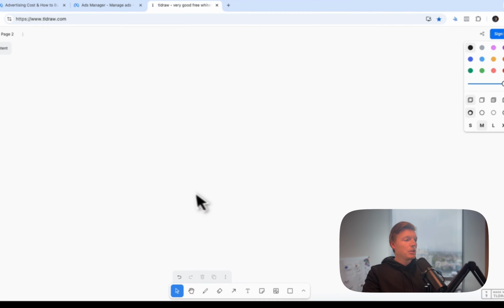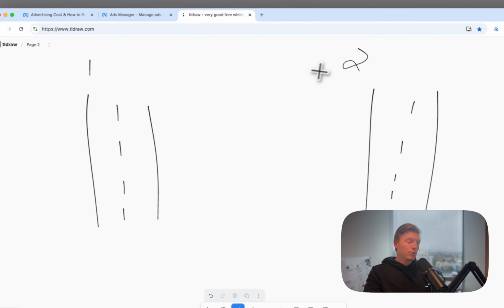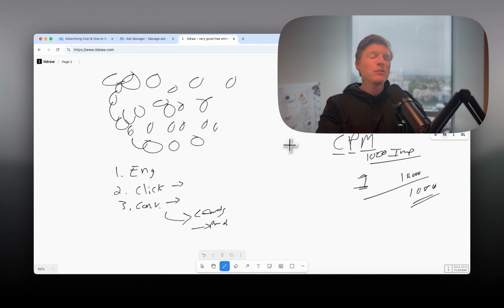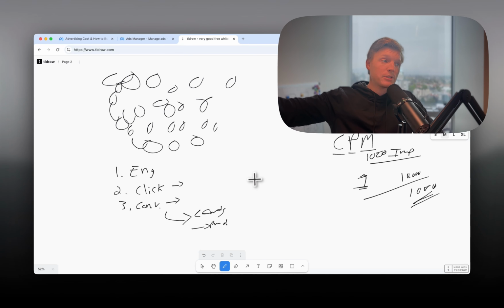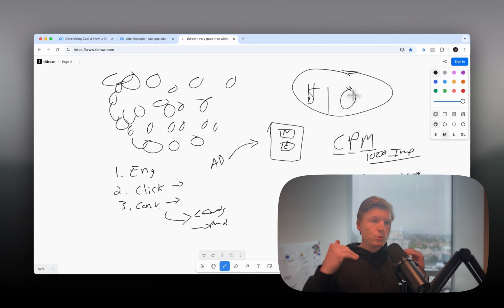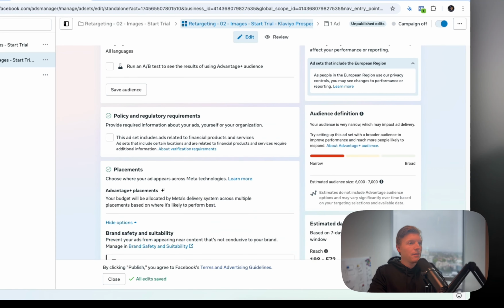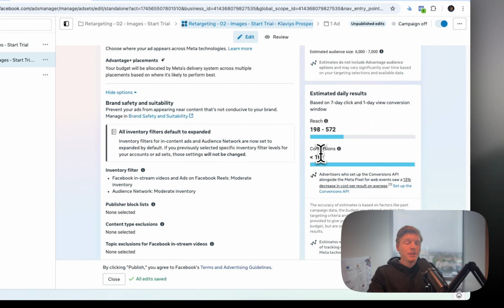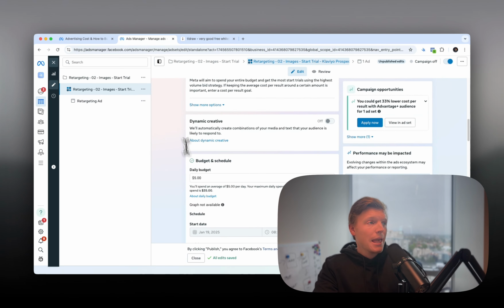How to keep Facebook ad costs down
🔥 Use Cometly to track all of these metrics and scale your ads

Discover how much Facebook ads cost in 2025 — CPM, CPC, and ROI tips. Learn to optimize ad spend, track costs, and scale with expert strategies.

I’m Grant Cooper. I’ve run ads for 10+ years—built a 7-figure ad agency working with top brands, scaled a 7-figure coaching program, crushed it with 7-figure affiliate campaigns, and now run a 7-figure SaaS.

These videos? Stuff I’ve done, stuff I’m doing—paid ads, scaling, whatever’s working. If you’re into growing your business with data, you might pick up something useful.